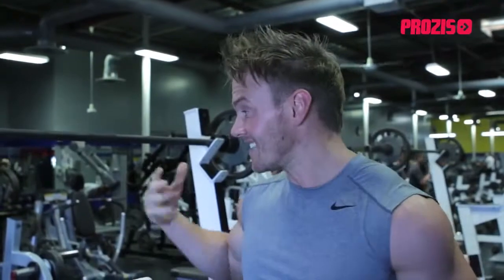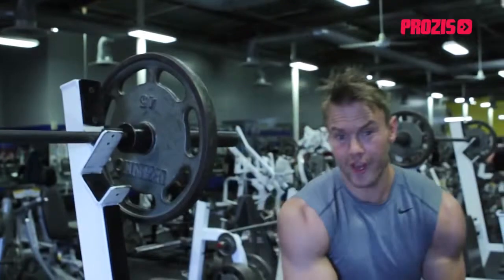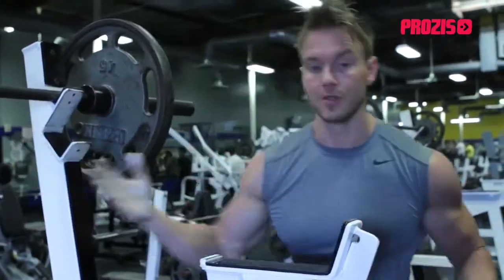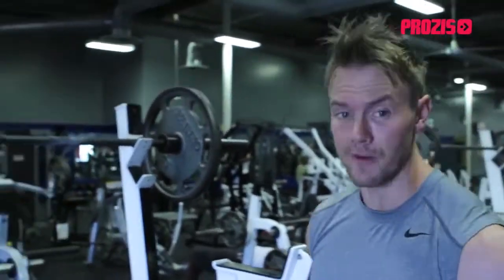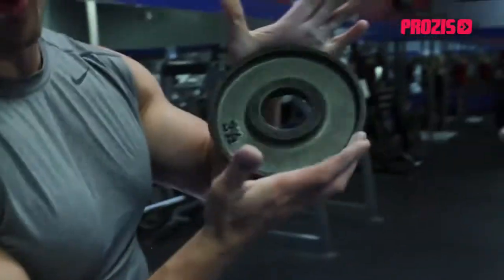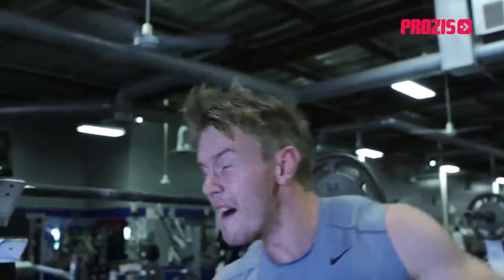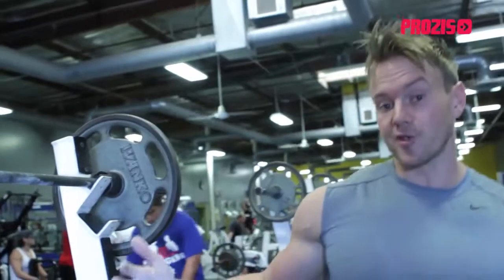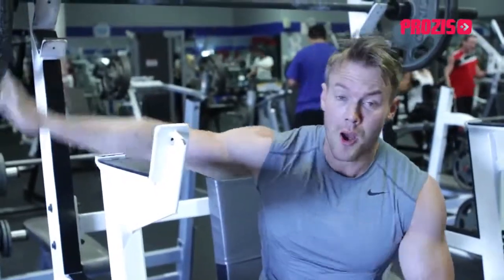How To Build Muscle Mass - Watch This And Learn How To Build Muscle Mass!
8 Pointer On Ways to How To Build Muscle Mass

Increasing your muscle mass is the main reason body contractors lift weights and see what they eat. Gaining weight does not ensure you are developing muscle mass. We are also not discussing life changing things right here A lot of people can make a couple of fundamental changes in their work out routine and construct muscle mass fairly rapidly.

Let's take a look at the best ways to build muscle mass properly.

1. Getting the most from your lifting is one way to develop more muscle mass. This means combing more weight with the speed or force at which you lift. Force helps construct more muscle mass.

2. Staying clear of aerobic workouts is very important while constructing muscle mass. Since aerobics burn glycogen. This in fact decreases the procedure of structure muscle mass.

3. When you raise use dumbbells because they allow you to exercise different muscles and enhance your movement. Machines limit you and your range of motion.

4. Include supplements like creatine and glutamine to your diet. Supplements urge muscle growth and therfore help increase your muscle mass.

5. Eat lean red meat and a great deal of fish. Proteins found in red meat and fish produces even more muscle development.

6. Add more sodium to your diet. Salt is a necessary mineral for muscle development. More salt enhances carbohydrate storage and amino acid absorption and enhances your muscle's responsiveness to blood insulin.

7. If you are exercising like crazy and not making any gains attempt increasing your calorie intake by 50 % for 3 days. The trick is to restrict the enhanced calories to 3 days in a row. You will be promote growth by improving muscle sensitivity to the hormone insulin and by offering more carbohydrates for glycogen storage. If you are taking 3000 calories a day enhance that to 4500 calories for a 3 day duration.

8. Work out tough and afterwards rest. When you work out push yourself to do more. Enhance your weight and reps within reason up until your muscles are to exhausted to move. Along with that is to take days off and give your body a chance to recover. You will actually fail to build muscle mass if you do not enable your muscles to recuperate from the effort outs you are doing.

You can see that these tips on the best ways to construct muscle mass do not imply going to the health club more or drastic way of living changes. Little changes in how you consume, the number of calories you are taking in, and you you lift can go a long means to constructing muscle mass and making your bodybuilding more satisfying.